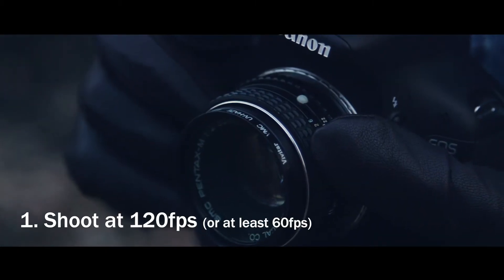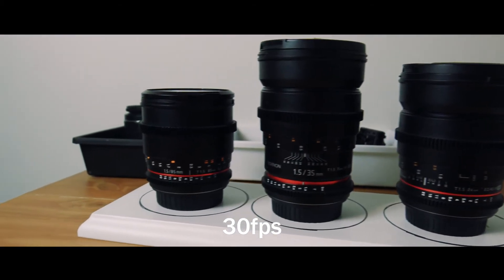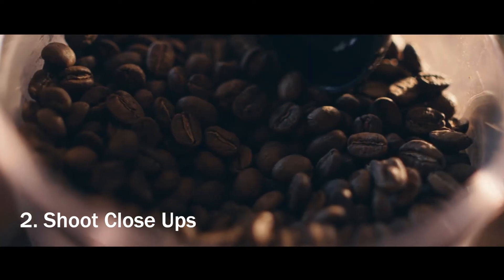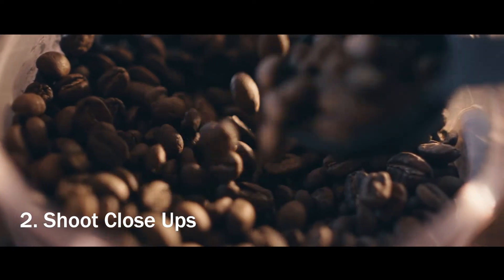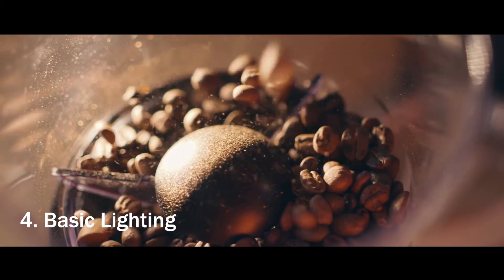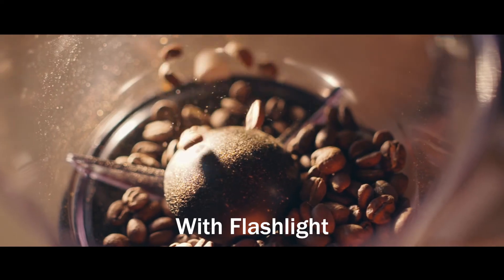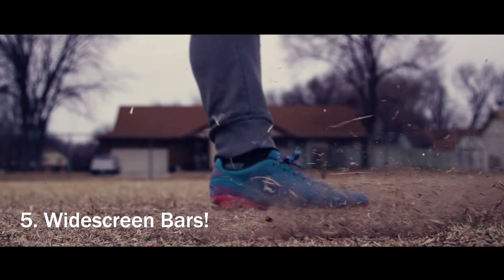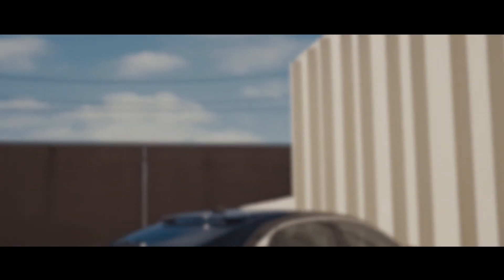5 Tips To Get CINEMATIC B-Roll!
Today I show you 5 really simple tips to get much better and more cinematic B-Roll!